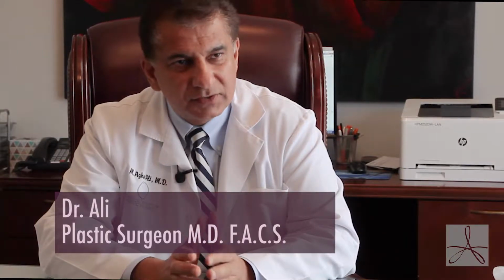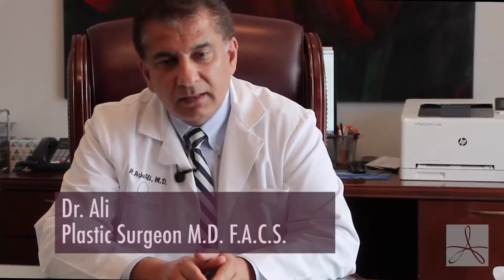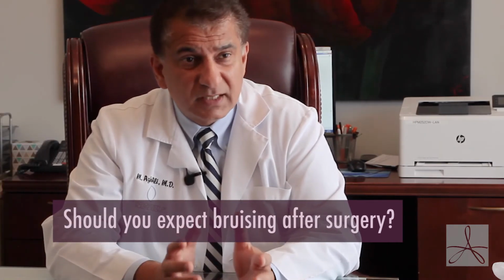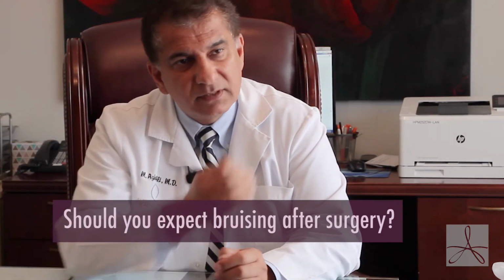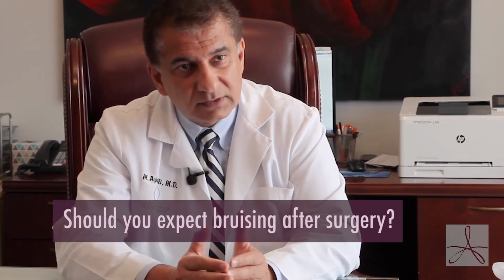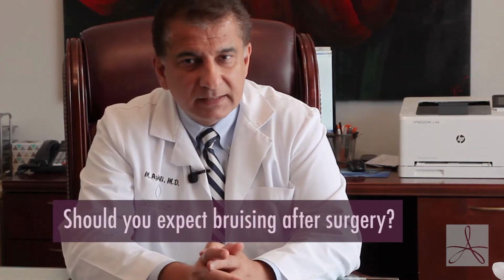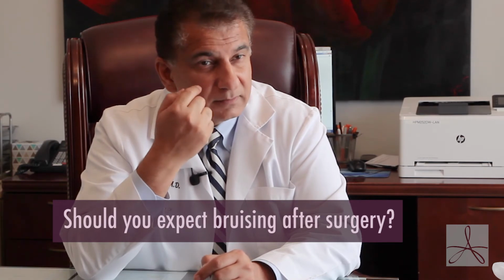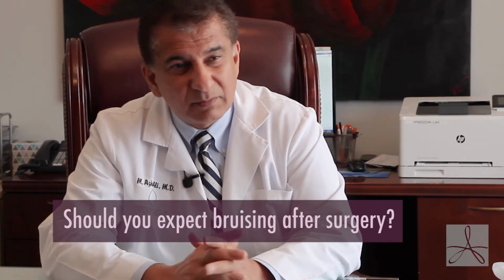Rhinoplasty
Dr. Ali is a Plastic Surgeon M.D. and F.A.C.S he is also a member of the American Society of Plastic Surgery. In this video he explains what a rhinoplasty is and answers FAQS. There are also before and after pictures of patients he has operated on.